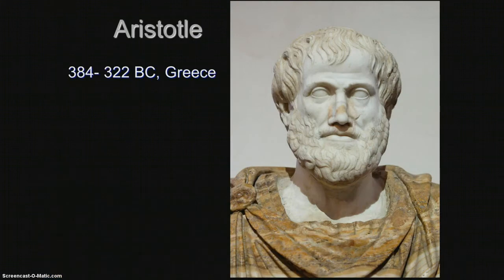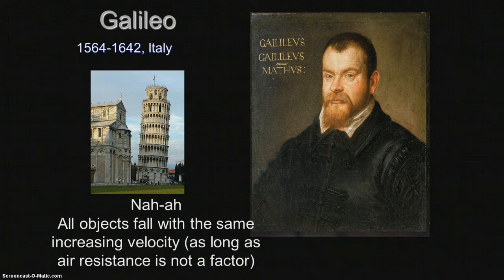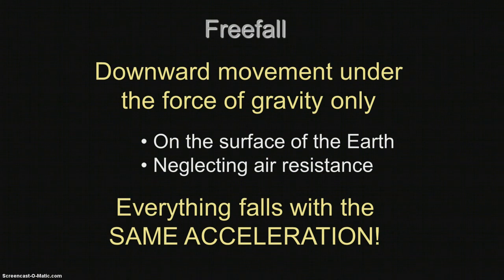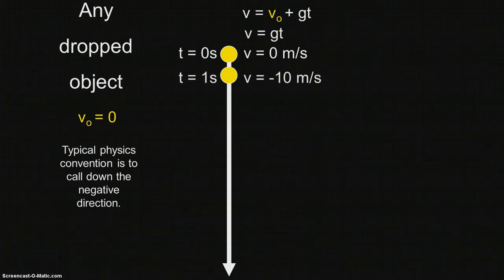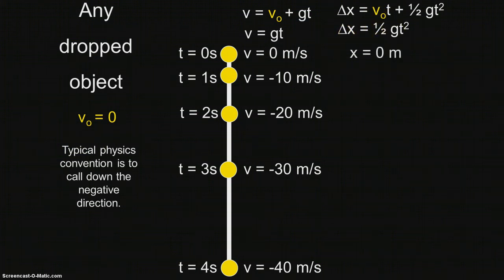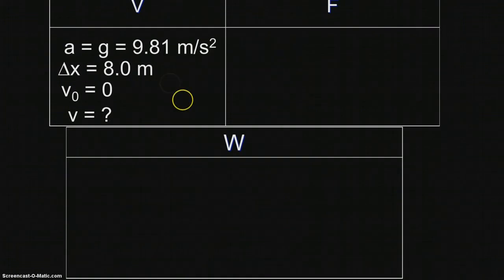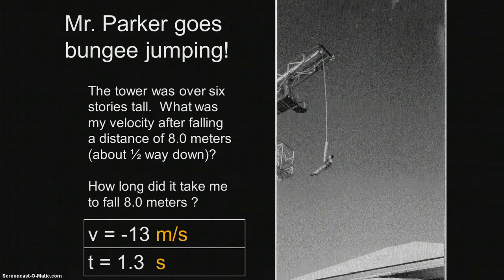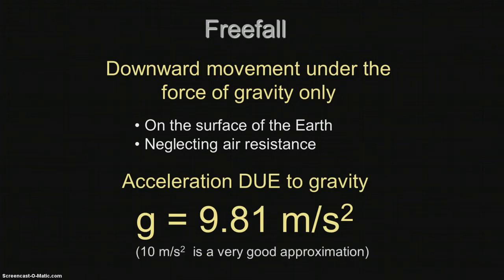Parker Screencast free-fallin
Parker Physics Screencast on the physics of free-fall.  A brief history of our concepts of free-fall and some sample problems are covered.  Also, T-man helps me with this video!